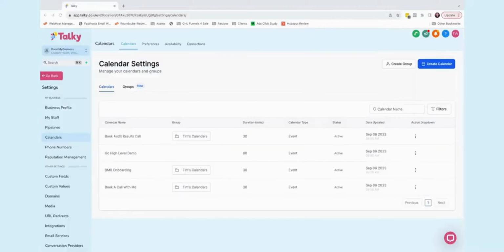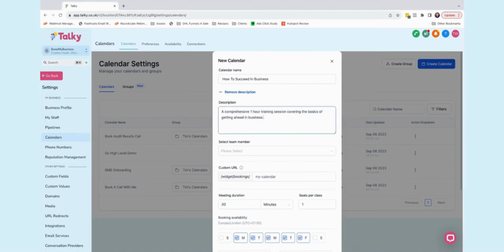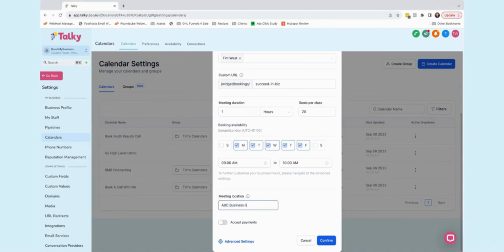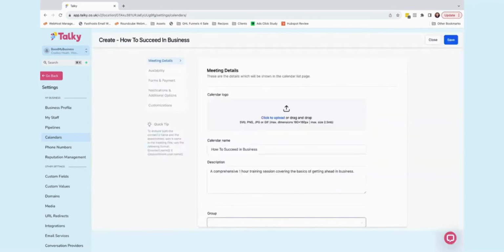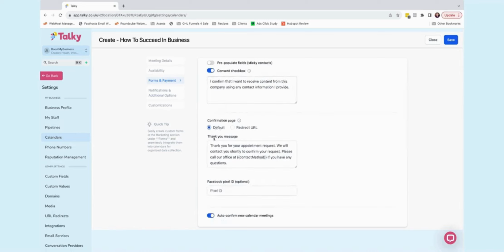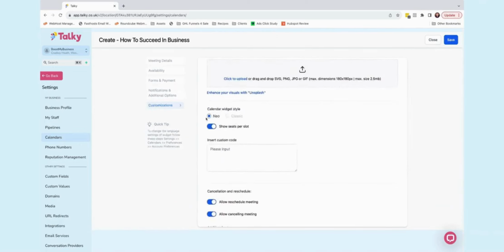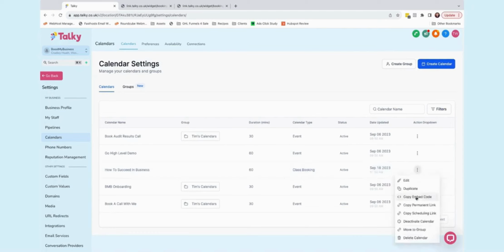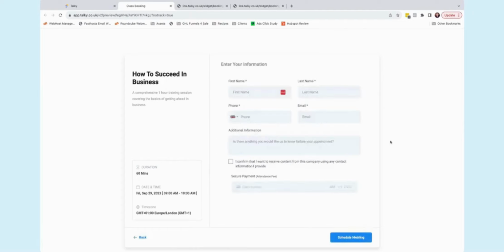Class Calendar Setup